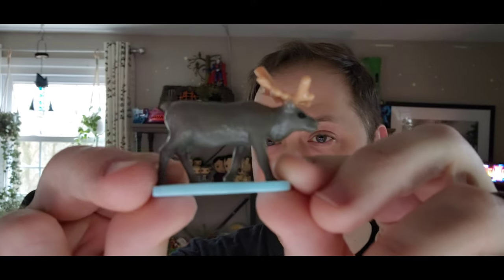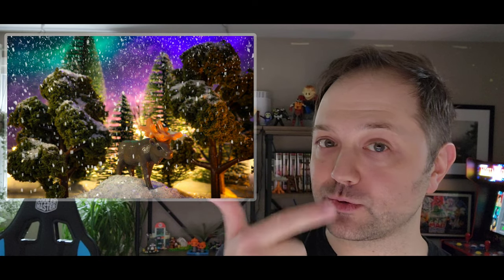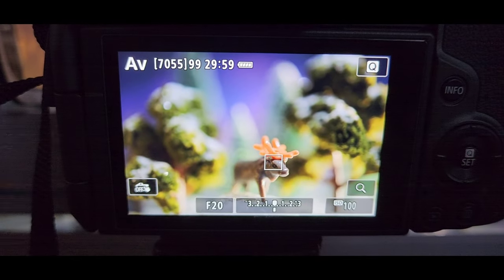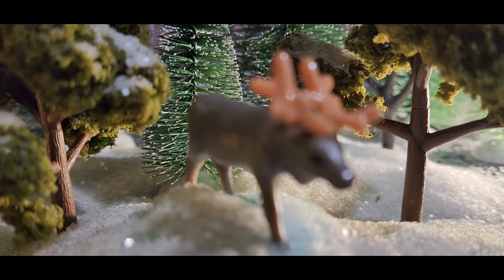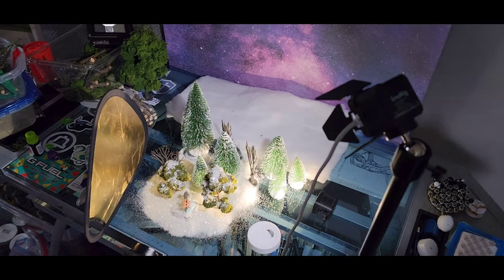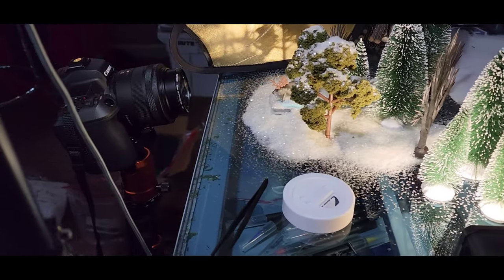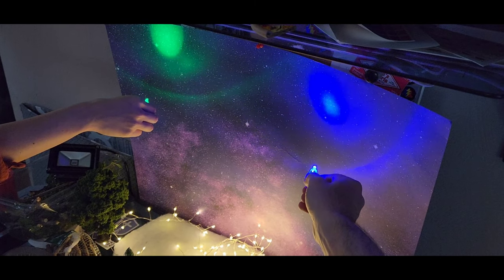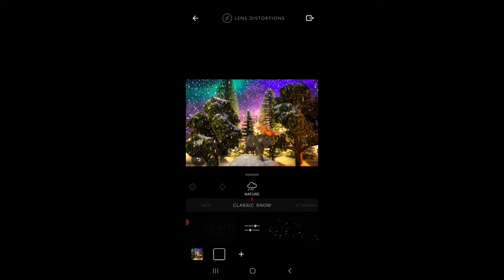Toy Photo Setup: Winter Scene With Reindeer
Hello, friends! 👋 In this video we see how I made the winter scene diorama and, with the help of my wonderful wife, made a beautiful Arora Borealis! This was done with a simple reindeer toy from a Kinder Surprise Egg toy reindeer!

~Douglas